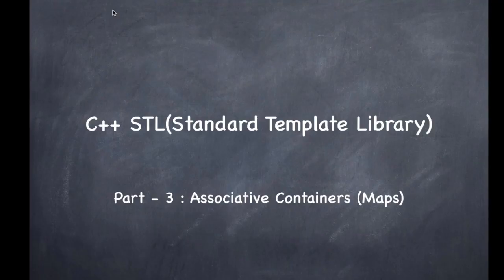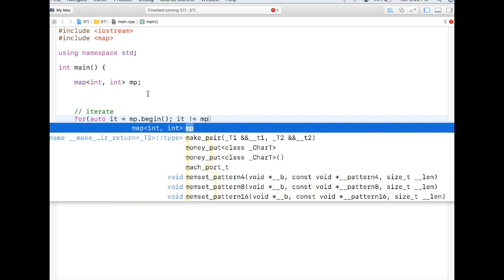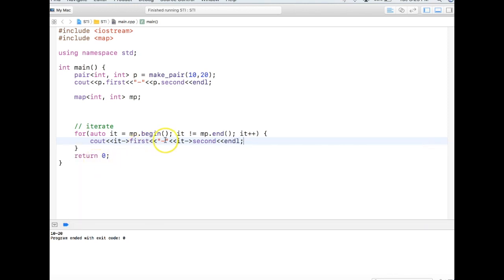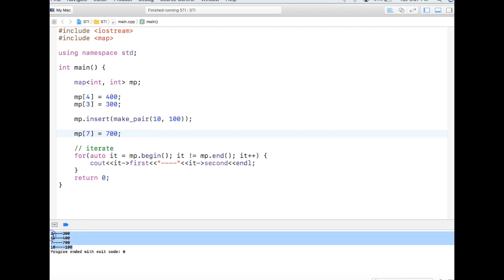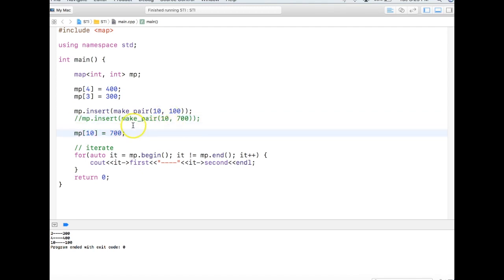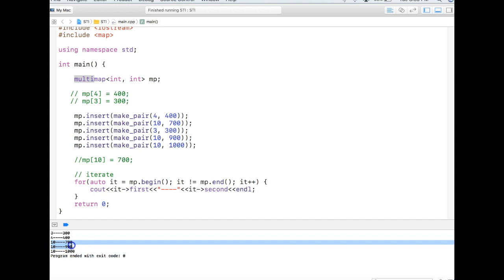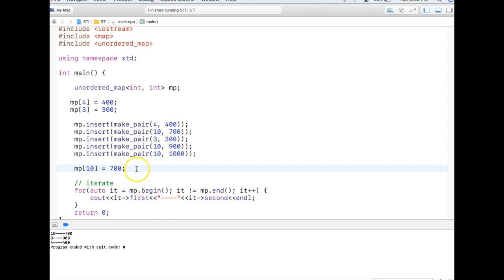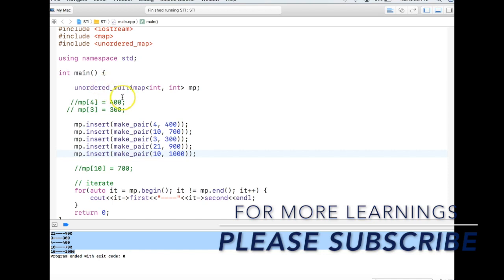C++ STL (Standard Template Library) Part-3 : Map, MultiMap, Unordered Map and Unordered MultiMap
Welcome to the video series on C++ STL, the Standard Template Library provided by C++. As explained in earlier videos of this series that containers are of two types i.e Sequence and Associative Containers.

This video is specifically about associative containers and I've explained the following containers
1. map
2. multimap
3. unordered_map and
4. unordered_multimap

Maps are generally used at places where we need to extract data faster from the containers. Maps store data as key-value pair and stored it in sorted order using the tree data structure (Red-Black Trees in most of the cases)

An unordered map is just a hash implementation which allows faster insertion and retrieval of the data